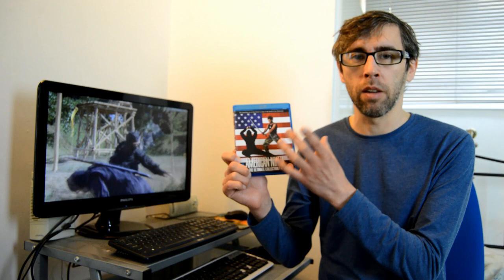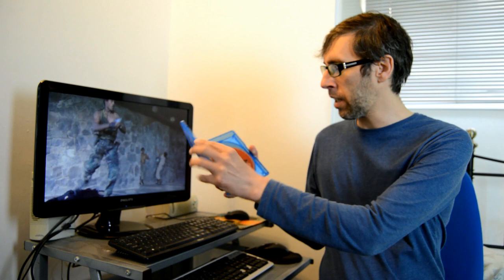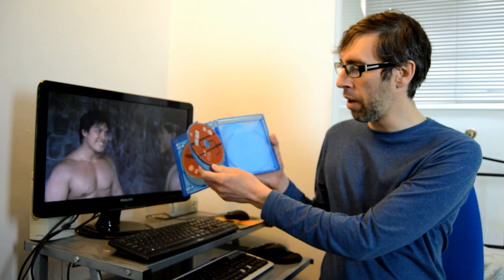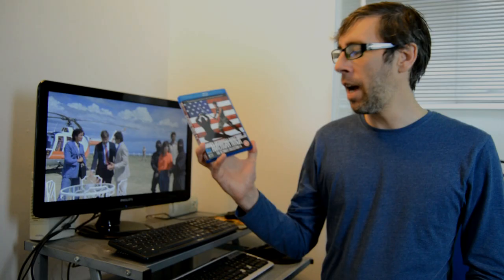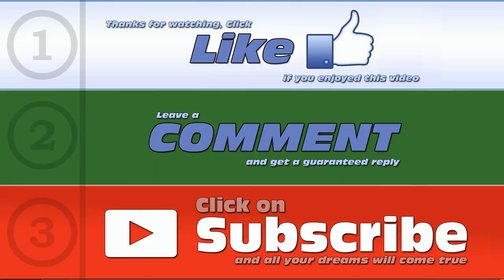American Ninja - 1 - 2 - 3 and 4 - Blu-ray - Michael Dudikoff - Steve James - John Fujioka. 88 films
A look at the new American Ninja 1-4 Blu-ray release. American Ninja is a 1985 ninja action film produced by Menahem Golan and Yoram Globus's Cannon Films. Directed by Sam Firstenberg, the film stars Michael Dudikoff in the title role, with Steve James as his side-kick. Directed by Sam Firstenberg, Written by Paul De Mielche and Avi Kleinberger. Starring Michael Dudikoff, Steve James and Judie Aronson.

► American Ninja (1985)

Joe Armstrong, an orphaned drifter will little respect for much other than martial arts, finds himself on an American Army base in The Philippines after a judge gives him a choice of enlistment or prison. On one of his first missions driving a convoy, his platoon is attacked by a group of rebels who try to steal the weapons the platoon is transporting and kidnap Patricia, the base colonel's daughter, who happens to be along for the ride. Joe rescues Patricia and gets her safely back to the base, but everyone else in the platoon is killed, leading his superiors to conclude that Joe is guilty of cowardice, collaboration or simple incompetence. At the same time, the rebel leader vows revenge against the serviceman who disrupted his plans, and sends an army of ninjas to assassinate him and bring back Patricia. If he wants to survive and save the girl, Joe's going to have to draw on every last ounce of his training.

► American Ninja 2: The Confrontation (1987)

On a remote Caribbean island, Army Ranger Joe Armstrong investigates the disappearance of several marines, which leads him to The Lion, a super-criminal who has kidnapped a local scientist and mass-produced an army of mutant Ninja warriors.

► American Ninja 3: Blood Hunt (1989)

Jackson is back, and now he has a new partner, karate champion Sean, as they must face a deadly terrorist known as "The Cobra", who has infected Sean with a virus. Sean and Jackson have no choice but to fight the Cobra and his bands of ninjas.

► American Ninja 4: The Annihilation (1990)

CIA agent Sean Davidson and his sidekick Carl are sent into the stronghold of sadistic British ex-soldier Mulgrew to rescue some Delta Force commandoes who have been captured and tortured. When Sean, Carl and pretty doctor Sarah run into some problems, Peace Corps vet Joe Armstrong is lured out of retirement to stop Mulgrew's plan to explode a nuclear device in New York City.

► Trivia

☆ After interviewing over 400 actors for the role of Joe Armstrong, it was Menahem Golan who saw Michael Dudikoff during one of his auditions and saw that he had a James Dean look to him and immediately stated "Get the Dudikoff kid!".

☆ Director Sam Firstenberg has stated in an interview that his two favorites of the films he's directed are this one and Breakin' 2: Electric Boogaloo (1984). He said that this film "has a special quality of innocent, true friendship, love and youthful idealism."

☆ Some musical tunes were re-used from Enter the Ninja (1981), also produced by Cannon Films.

☆ Originally the studio chose Chuck Norris to star, but he chose not to do the film because he didn't want his face hidden on camera. He stated, "If I'm going to be in a film, I don't want my face hidden. I'm going to be me".

► Ninjutsu (忍術?), sometimes used interchangeably with the modern term ninpō (忍法?), is the strategy and tactics of unconventional warfare, guerrilla warfare and espionage purportedly practiced by the shinobi (commonly known outside Japan as ninja). Ninjutsu was a separate discipline in some traditional Japanese schools, which integrated study of more conventional martial arts (taijutsu) along with shurikenjutsu, kenjutsu, sōjutsu, bōjutsu and others.